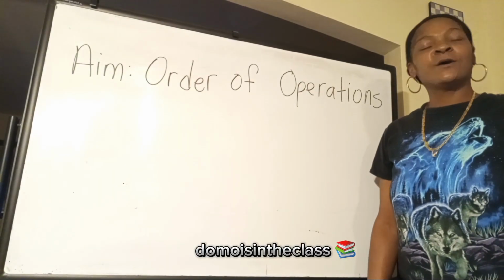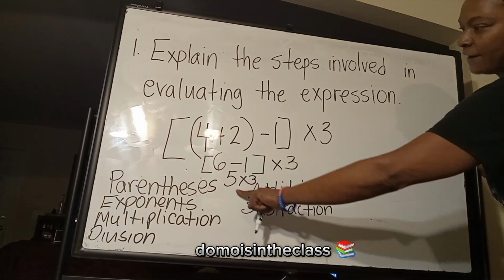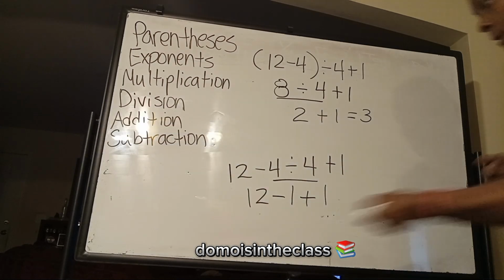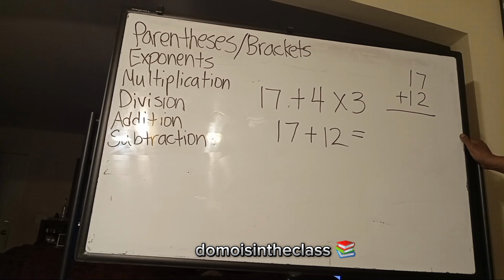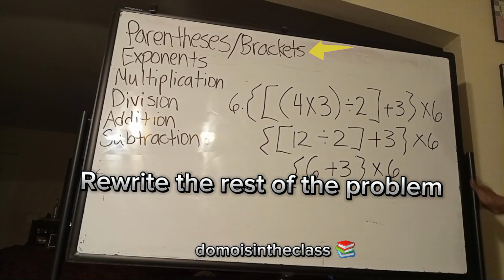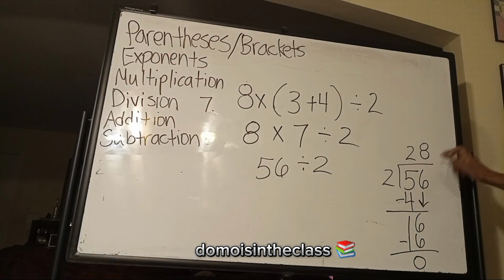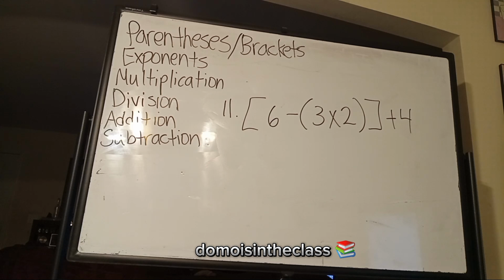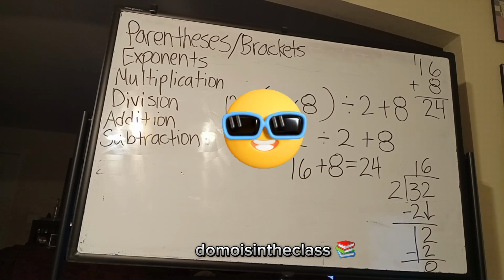Order Of Operations